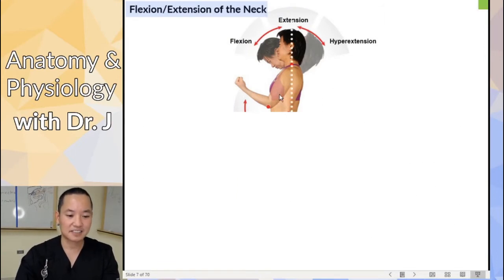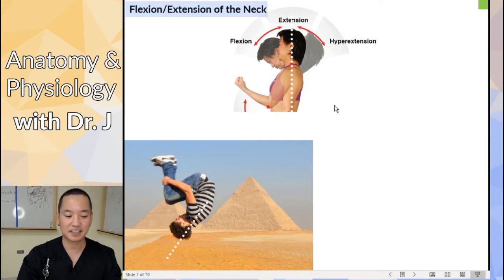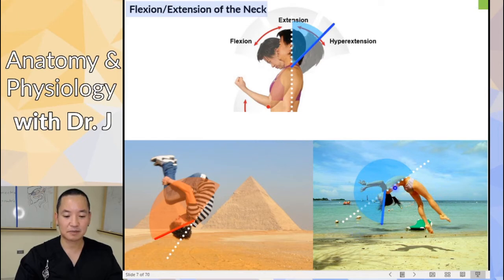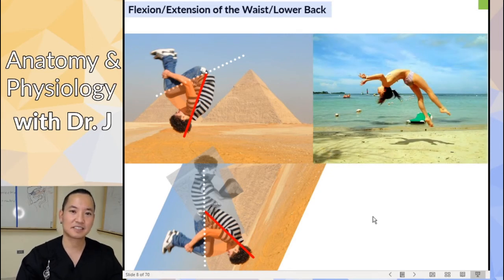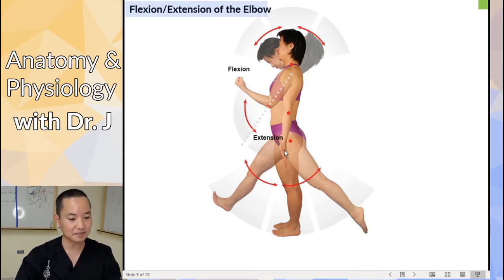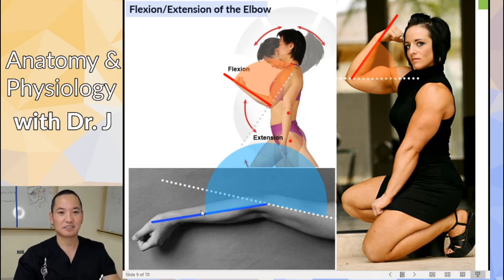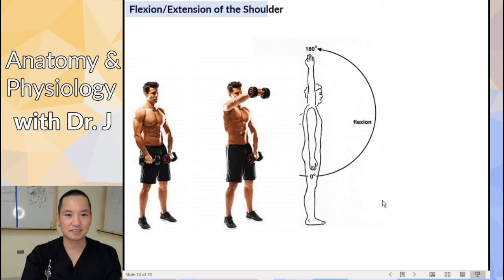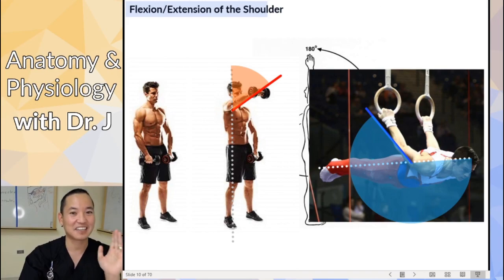PHYL 141 | Skeletomuscular System | Upper Body Movements